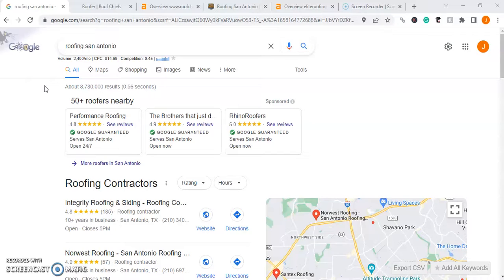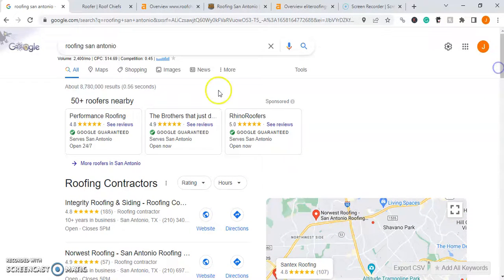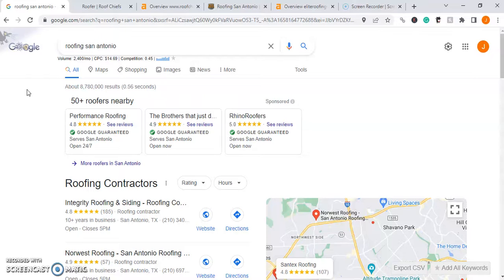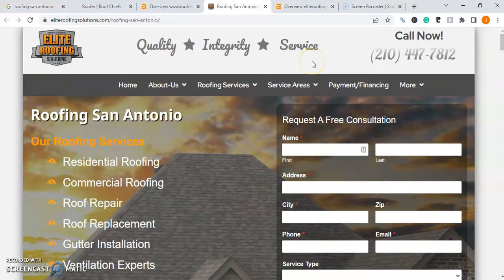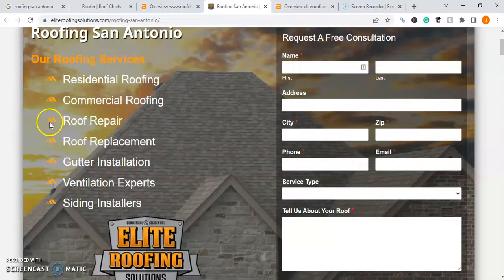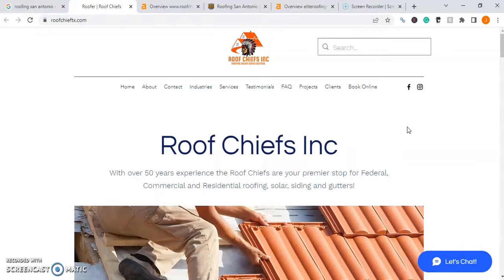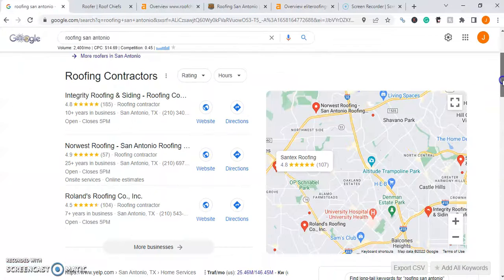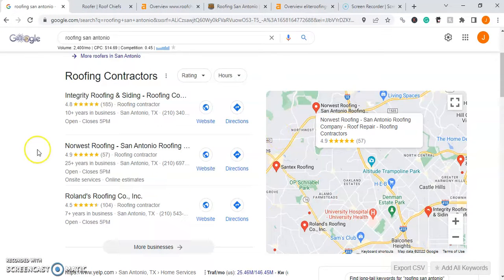Roof Chiefs, SEO Anaylysis